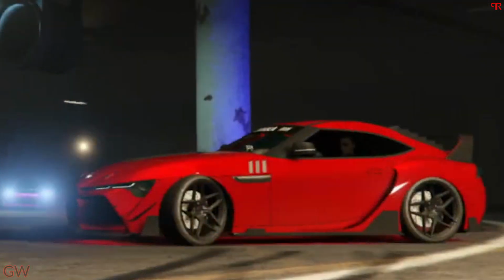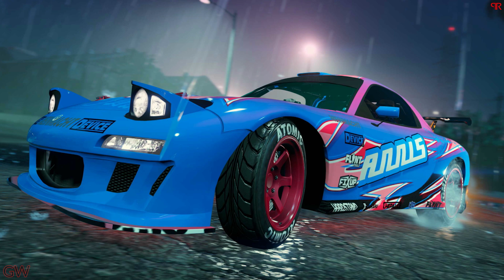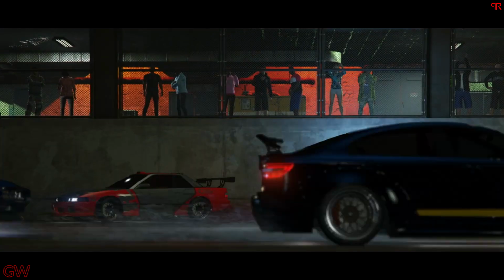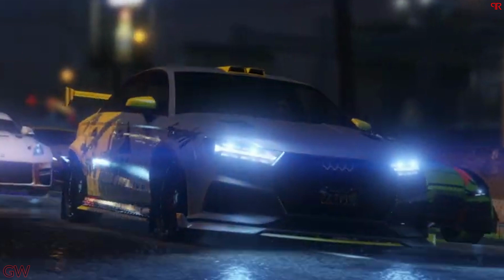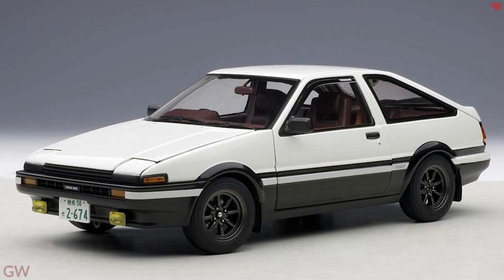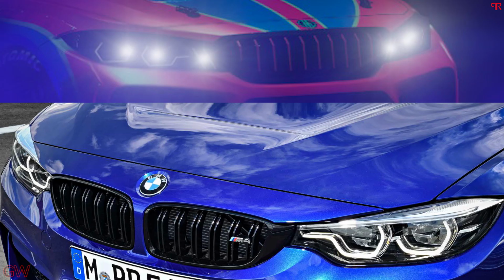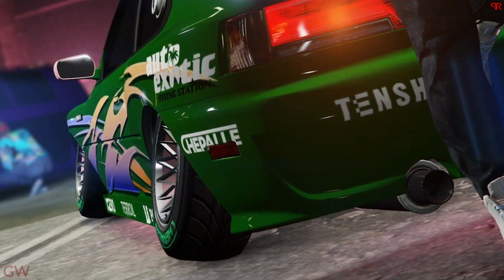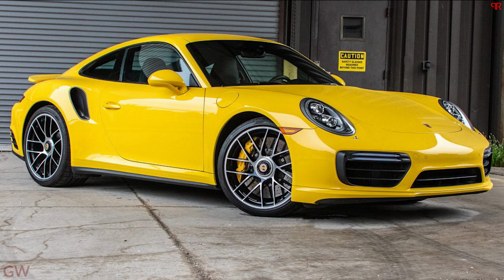ALL 17 Los Santos Tuners DLC Cars & their Real Life cars - GTA 5 Online 2021 Summer DLC Update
ALL 17 Los Santos Tuners DLC Cars & their Real Life Counterparts !!

This Tuners summer DLC is bringing in 17 new cars to GTA Online!
Of the total 17 cars , we've got 16 of them and in this video i show them all to you with their correct Real Life counter parts. Tons of new JDM Cars & Tuner cars ranging from RX7, 370Z, 1969 Mustang & Cobra , Supra, Silvia S13, S2000, AE86, Audi RS3 LMS , GC8, BMW M4 , RCF, 911 Turbo S, Cayman, Datsun 510 truck & More !!!
Car culture & tuning culture is going to be on a rise soon with racing , drifting & more ...
Let me know what you all think about the new dlc cars. Is it enough? Or should they have added some more?